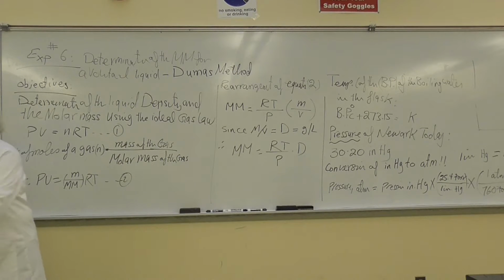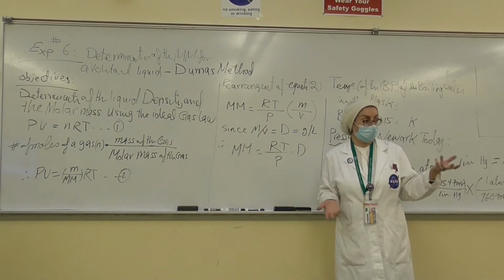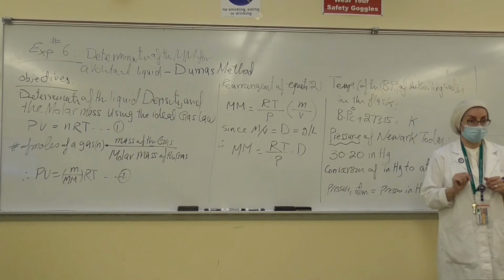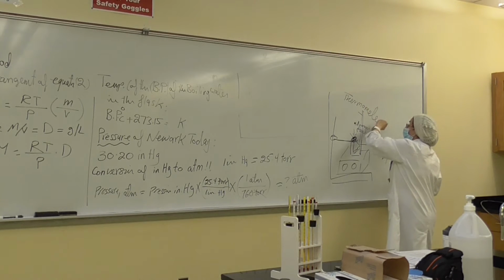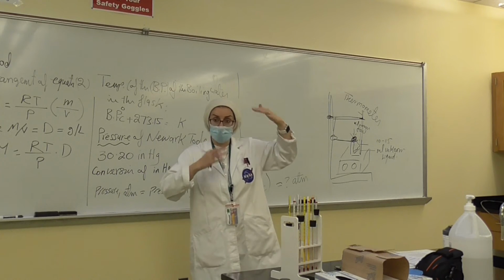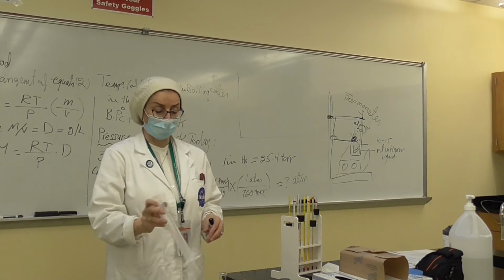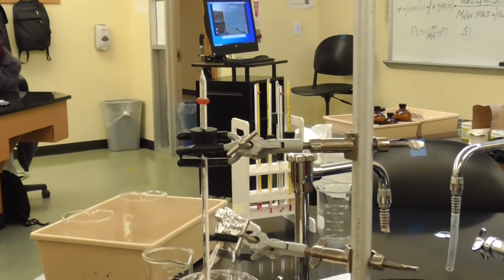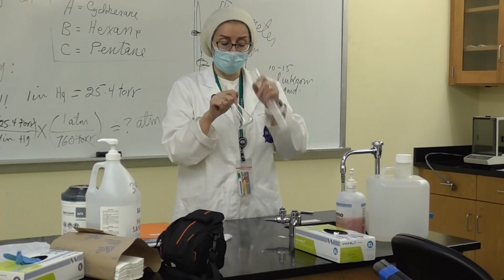Dr. Marashi CHEM103 General Chemistry Lab: #6